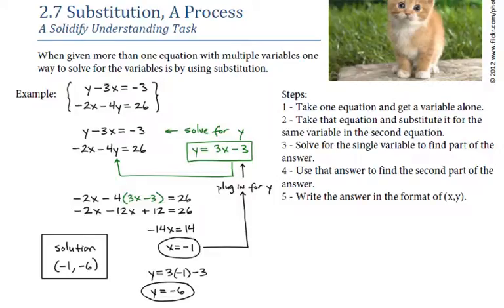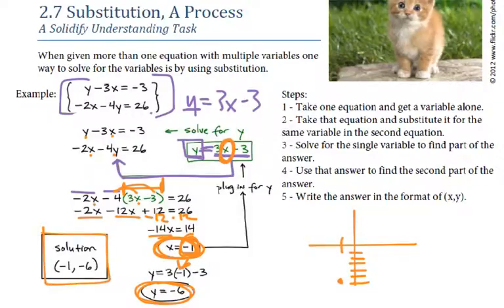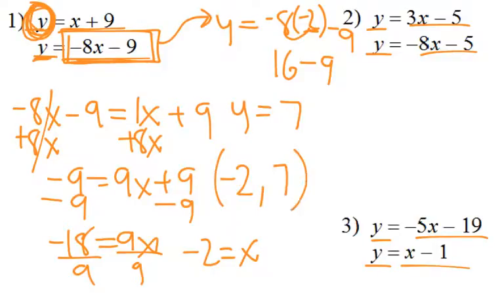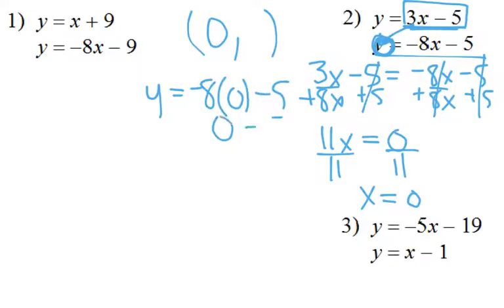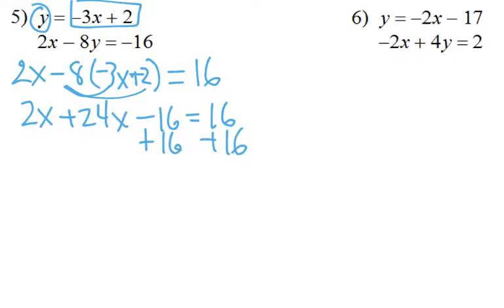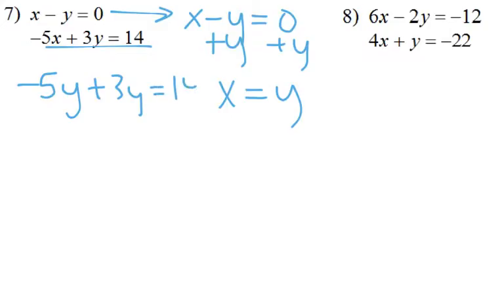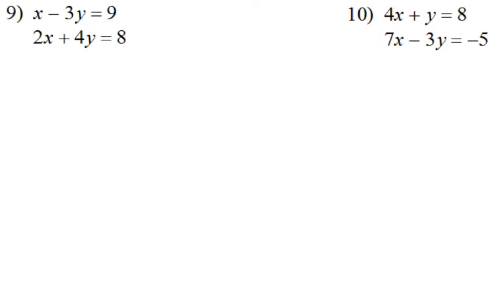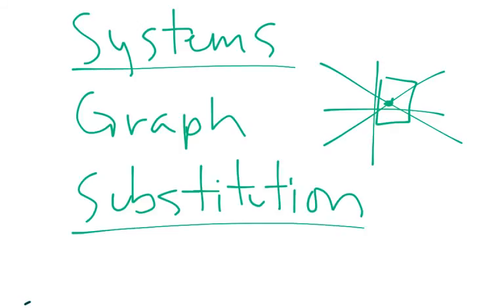Module 2 7 substitution, a process